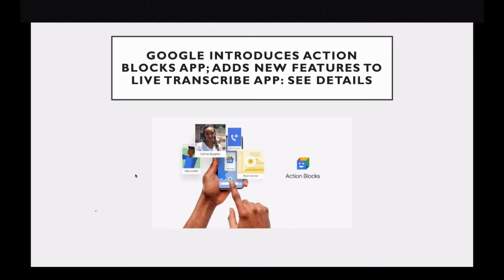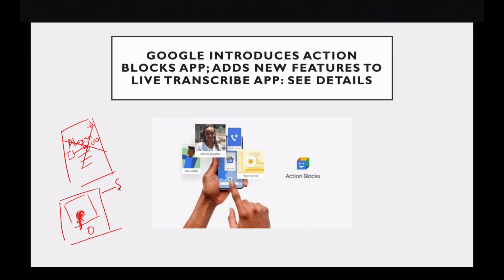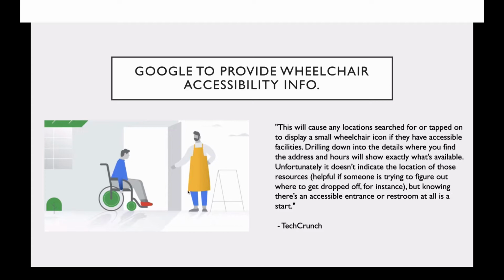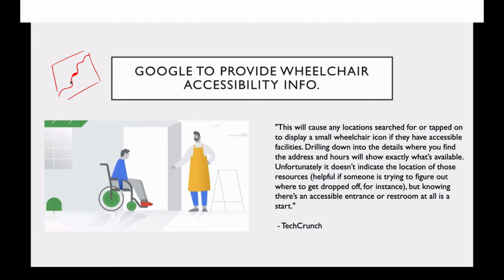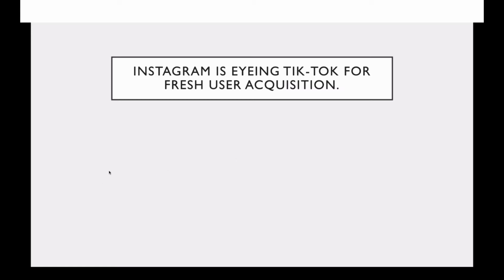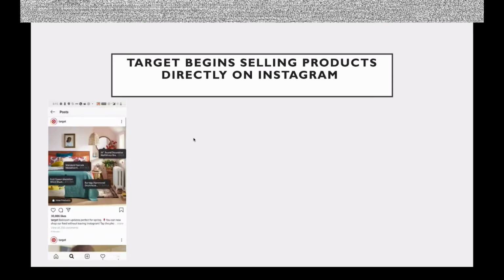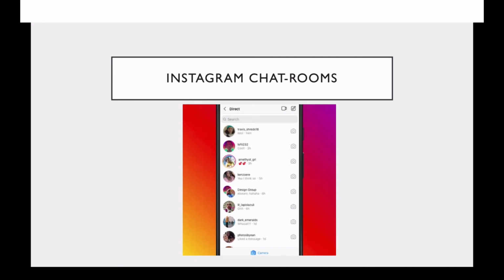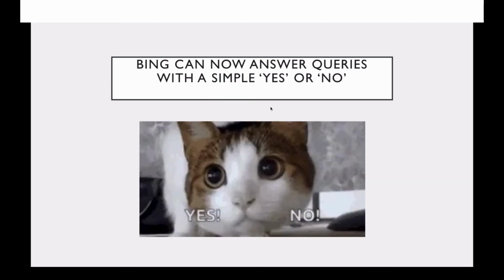Digital Marketing Daily Round up | Episode #4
Hi Guys,

Here is the daily updates episode no:4. Digital Marketing platforms, updates and more.